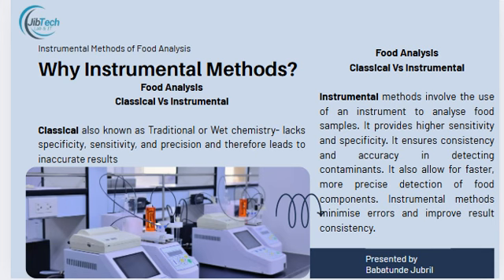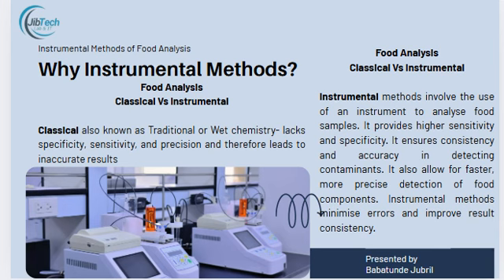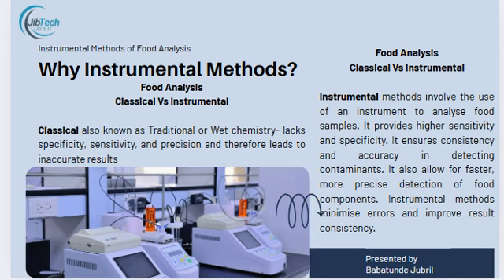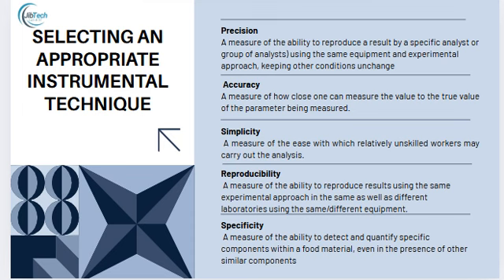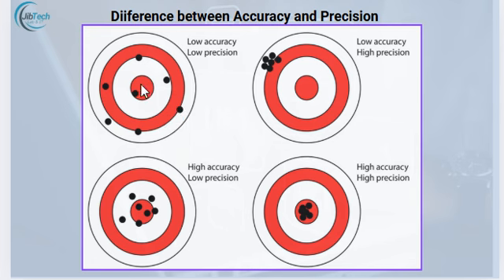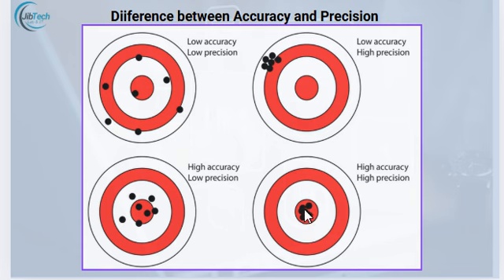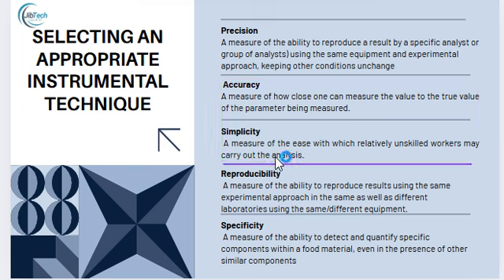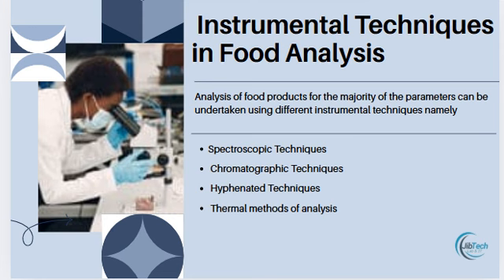fst 314 class recording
A replay of our insightful online class on "Introduction to Instrumental Methods of Food Analysis."

Where we explore the basic diffrences between classical and instrumental methods, importance of instrumental techniques in modern food analysis and the major categories of instrumental methods